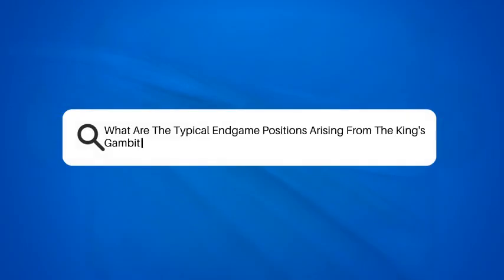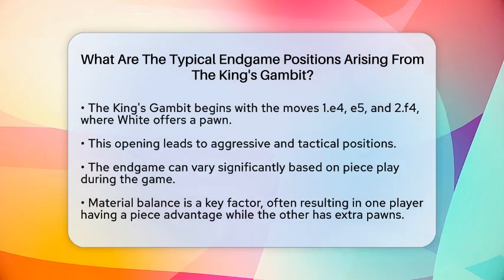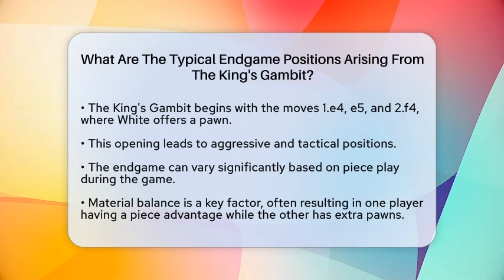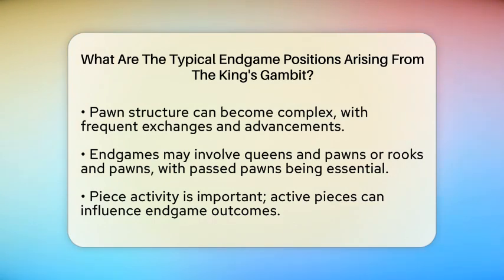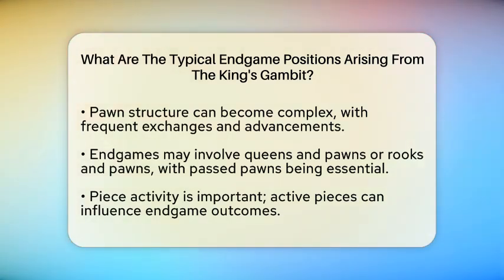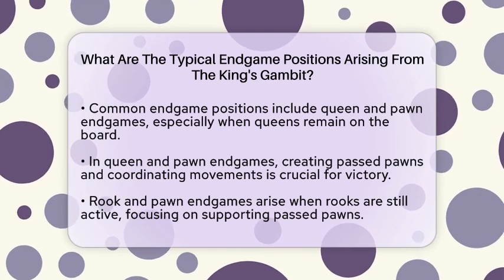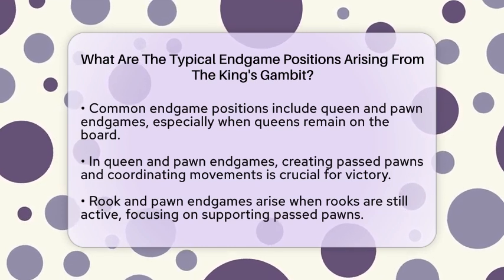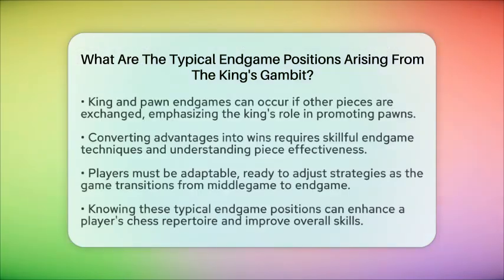What Are The Typical Endgame Positions Arising From The King's Gambit? - The Chess Codex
What Are The Typical Endgame Positions Arising From The King's Gambit? In this informative video, we’ll discuss the various endgame positions that can arise from the King's Gambit opening in chess. The King's Gambit is known for its aggressive nature, setting the stage for dynamic gameplay. We will explore the significance of material balance in endgames, highlighting scenarios where one player may have a piece advantage while the other has extra pawns. Understanding these dynamics is essential for converting advantages into victories.

We will also examine how pawn structure influences the game, particularly in creating passed pawns, which can be pivotal in endgame scenarios. The activity of pieces during the King's Gambit can lead to exciting endgames featuring queens, rooks, and bishops. We’ll take a closer look at common endgame types, such as queen and pawn endgames, rook and pawn endgames, and king and pawn endgames, discussing key strategies for each.

Additionally, we’ll touch on the importance of adaptability as players transition from the middlegame to the endgame. By mastering these endgame techniques, players can significantly improve their overall chess skills.